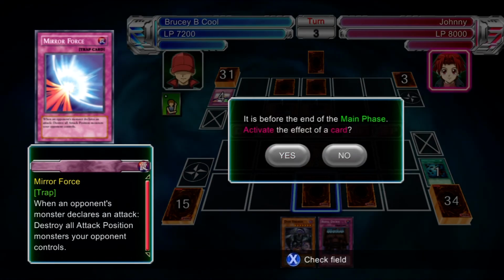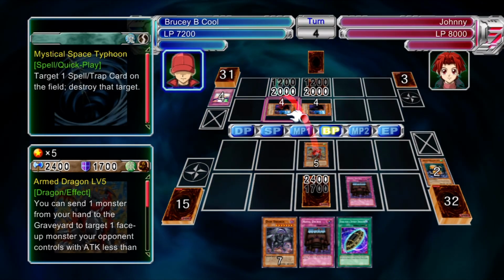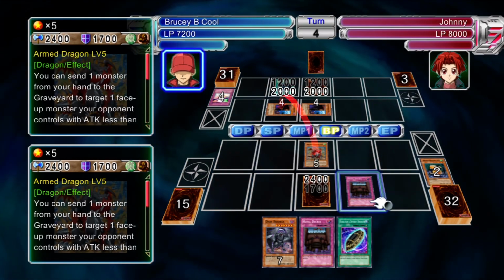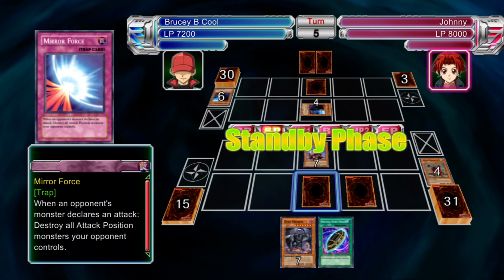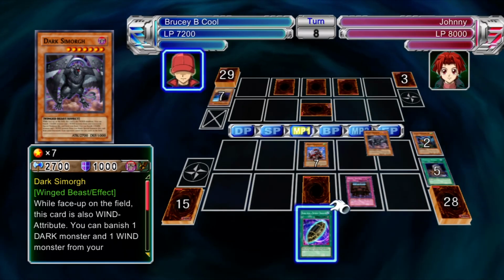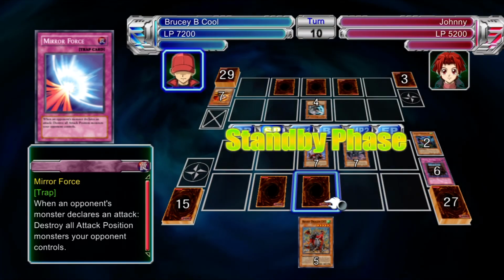Yu-Gi-Oh! 5D's Decade Duels Plus Walkthrough - Johnny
The next instalment in a series of solutions for Yu-Gi-Oh! 5D's Decade Duels Plus. However, these episodes are not numbered as you can come across the enemies randomly.

Also remember to check out the artists who have created the awesome pieces of music!

Johnny's Deck

Monsters

Assault Beast x 3
Assault Mercenary x 3
Flamvell Magician x 3
Gravekeeper's Guard x 1
Gravekeeper's Spy x 3
Mist Valley Soldier x 3
Morphing Jar x 1
Stardust Dragon/Assault Mode x 2

Spells

Brain Control x 1
Heavy Storm x 1
Magical Mallet x 1
Monster Reborn x 1
Mystical Space Typhoon x 1
Pot Of Avarice x 1
Scapegoat x 1
Swords Of Revealing Light x 1

Traps

Assault Counter x 2
Assault Mode Activate x 3
Assault Slash x 1
Bottomless Trap Hole x 1
Dust Tornado x 2
Mirror Force x 1
Solemn Judgment x 2
Torrential Tribute x 1

Extra Deck

Stardust Dragon x 3